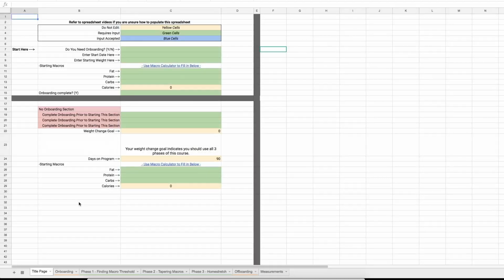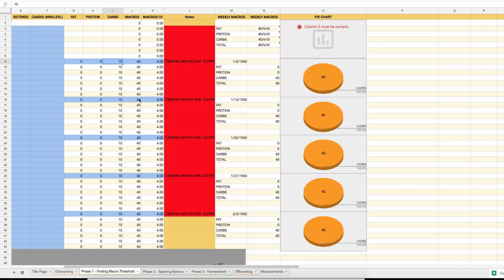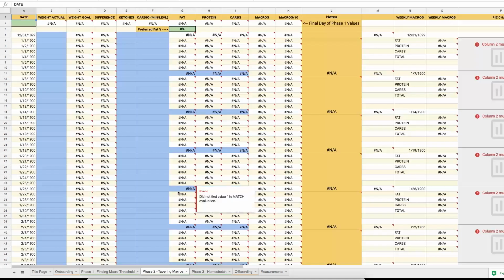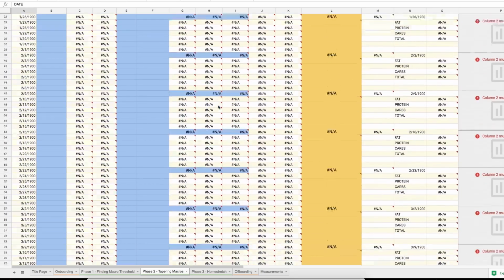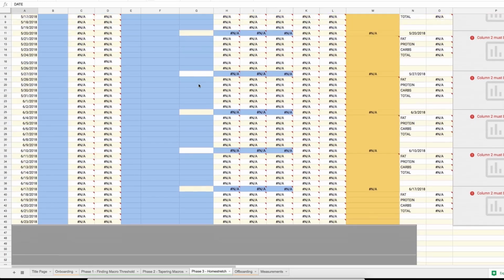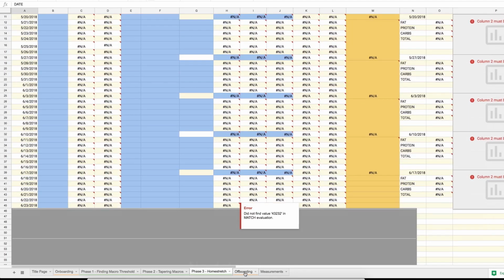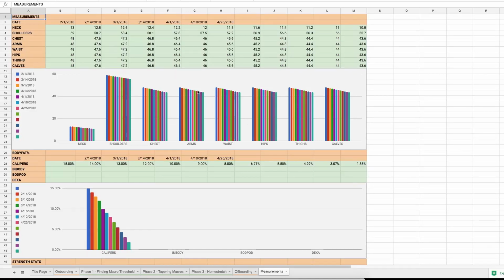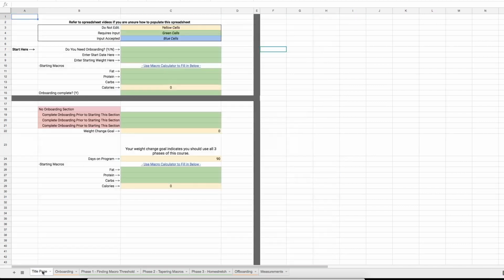Deeper State Spreadsheet Overview